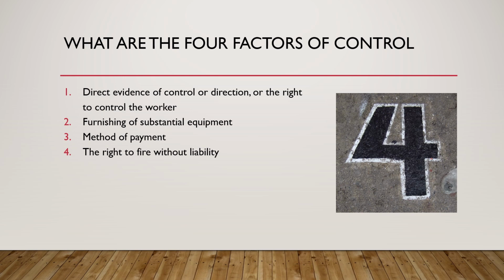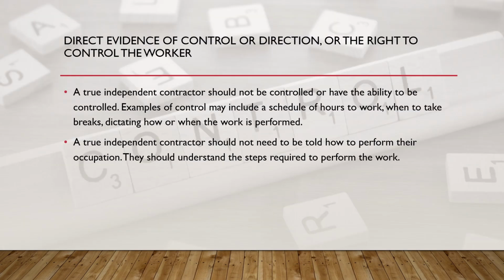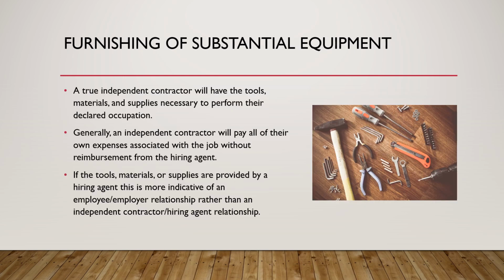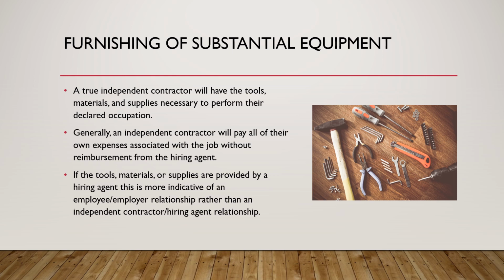Factors of Control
In this video we address the four factors of control utilized to determine if a working relationship is that of an employer/employee or a hiring agent/independent contractor. The following resources may be helpful in addressing employment relationship questions as well as other business and employment needs.